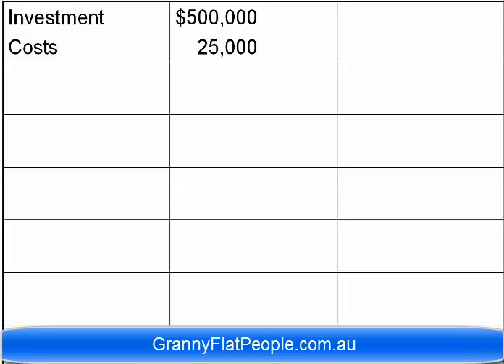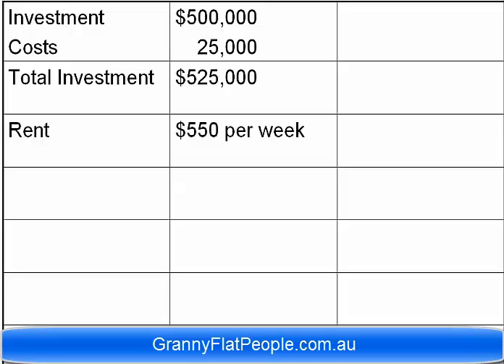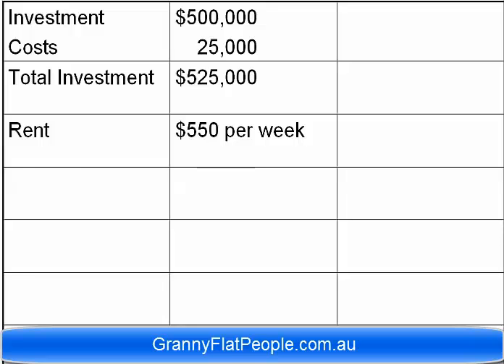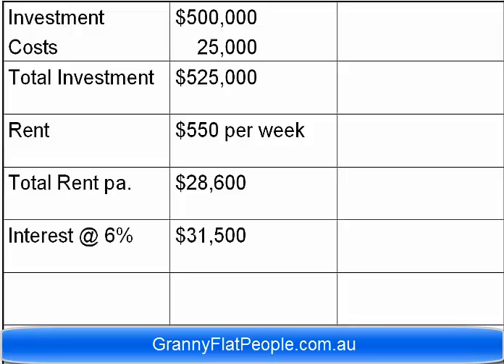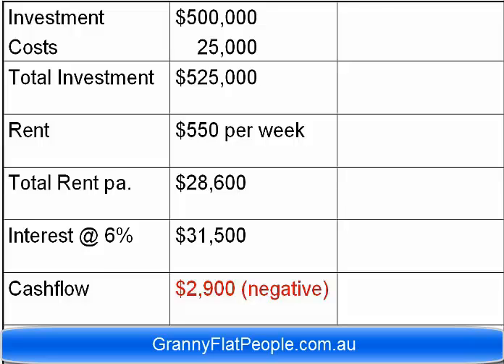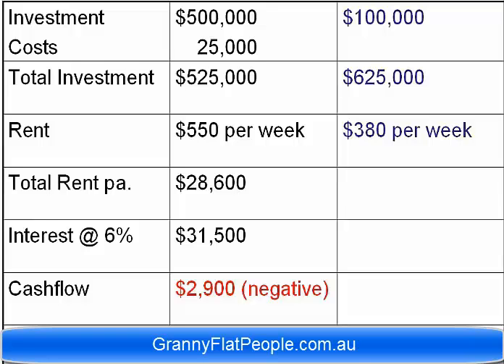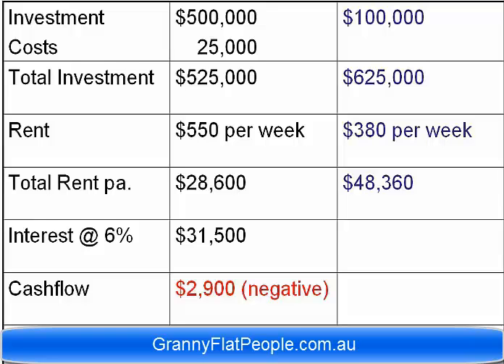Granny Flat Investment Figures